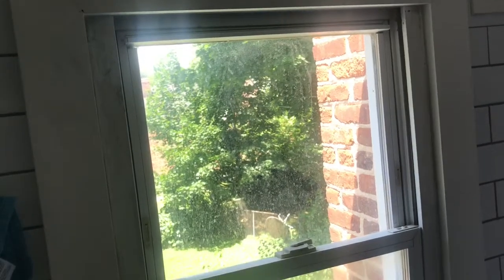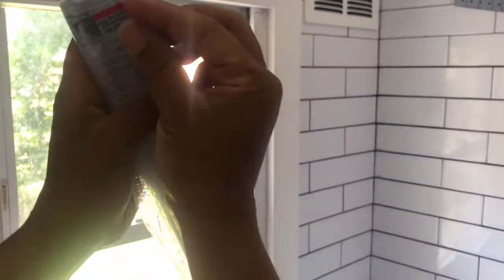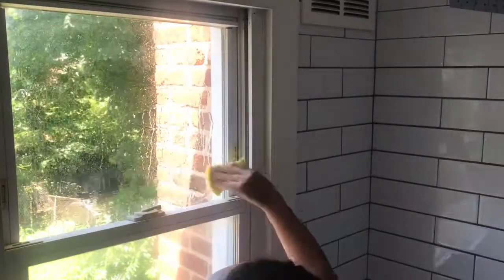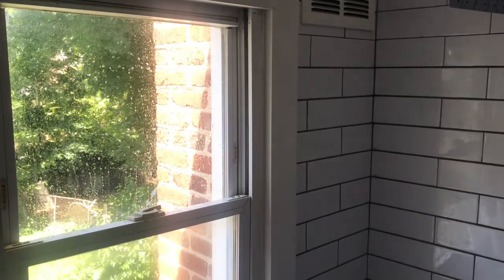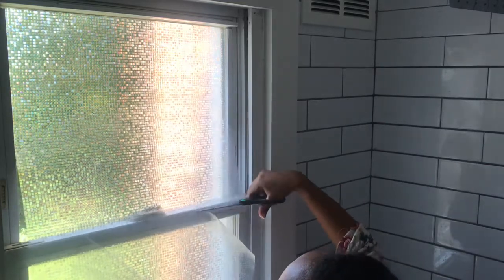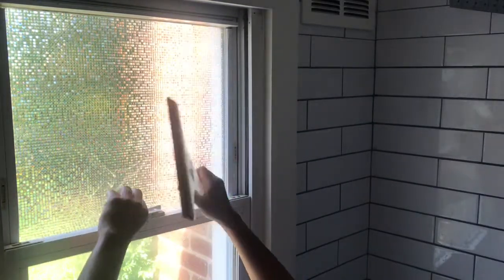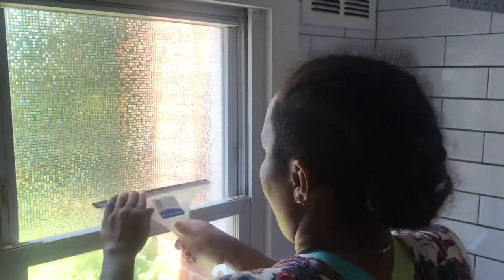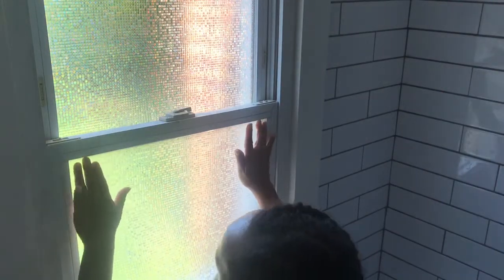How to cover a window without using blinds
Rabbitgoo (17.7in x 78.7in; 45x200Cm)-